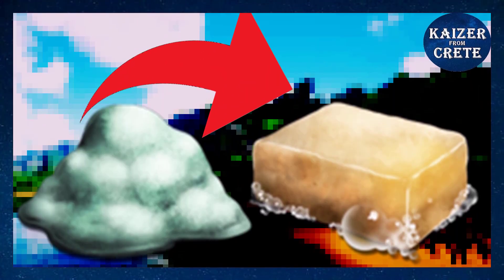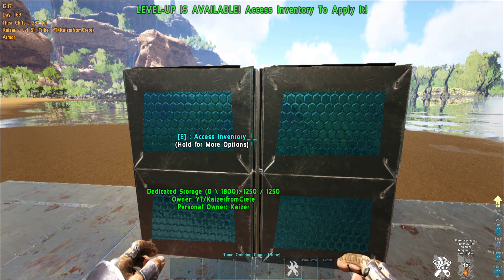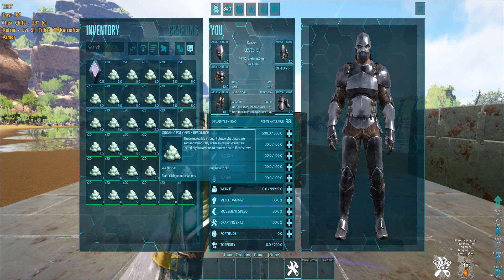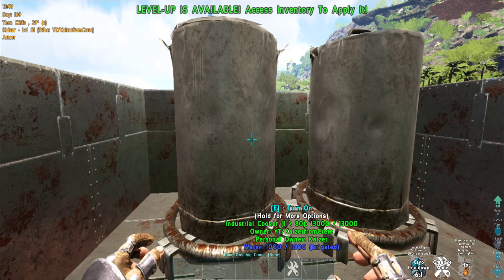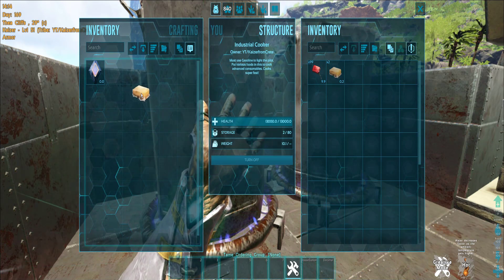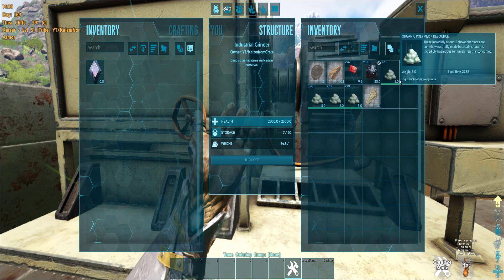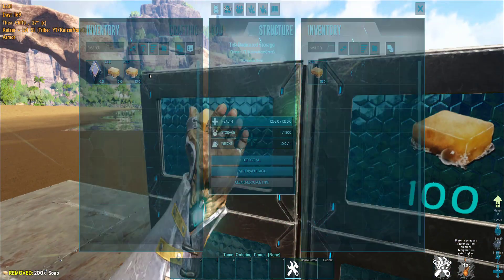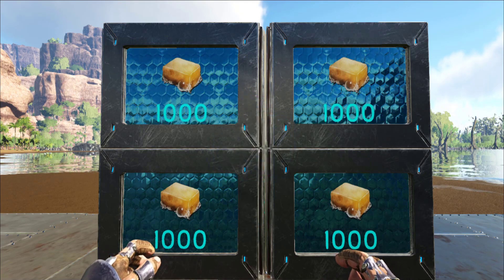How to stop Spoilage of Organic Polymers?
Are you not tired of organic poly spoiling and now you have to farm it again?
No more of that if you do this.